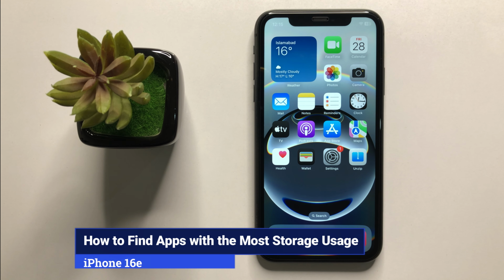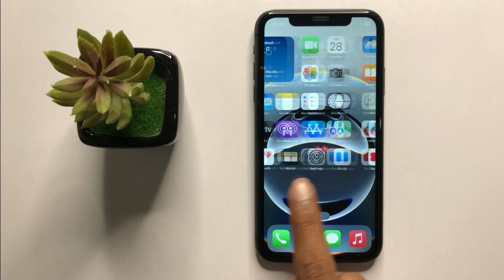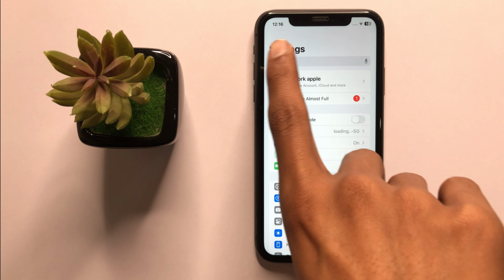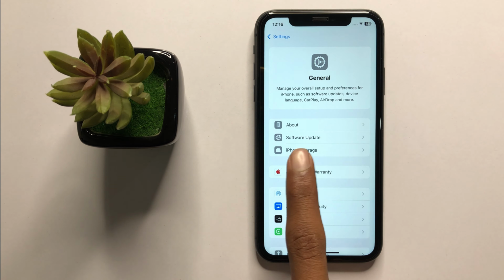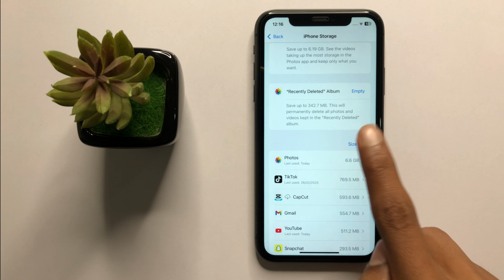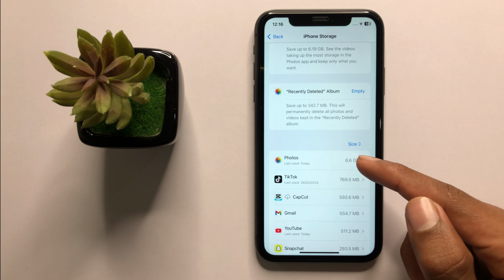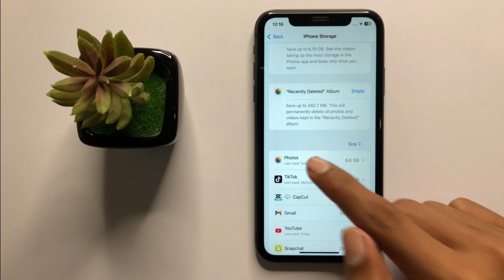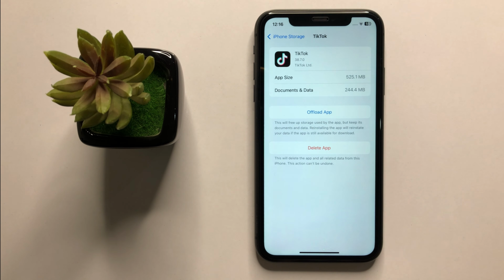How to Find Apps with the Most Storage Usage on iPhone 16e